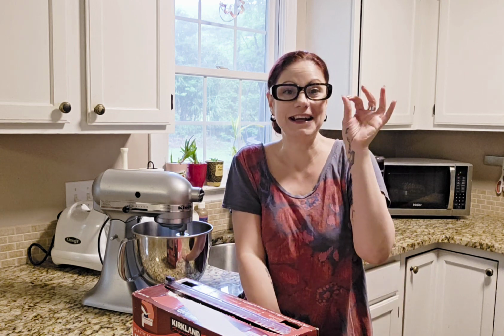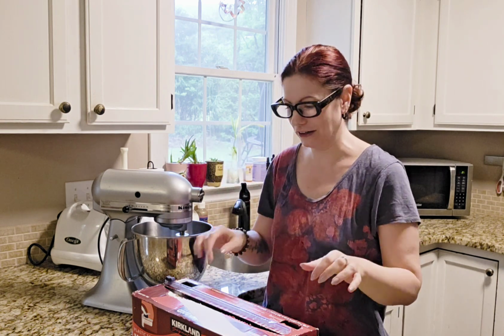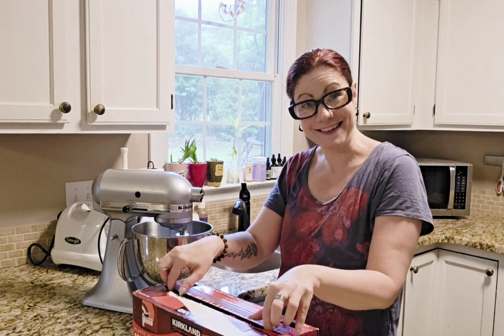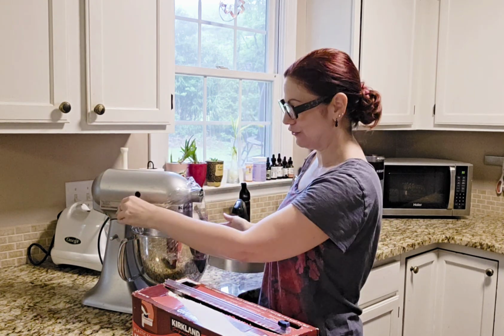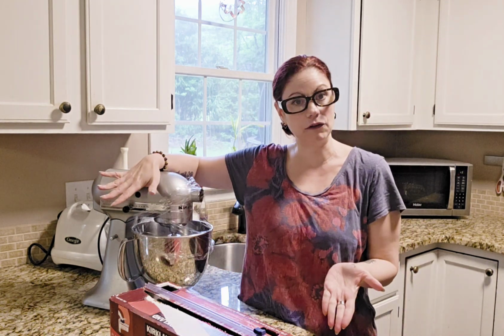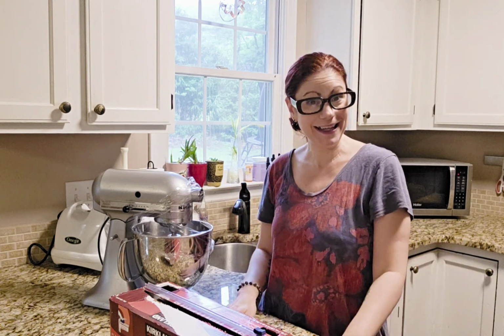Stand Mixer Hack: Use Plastic Wrap on Your Stand Mixer to Prevent Messes!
Tired of flour flying everywhere when you turn on your stand mixer? In this quick budget baking tip, I’ll show you how a simple piece of plastic wrap can save your ingredients and your sanity! This easy hack helps you keep your kitchen clean, minimize waste, and bake on a budget with less mess. Perfect for beginner bakers and pros alike!